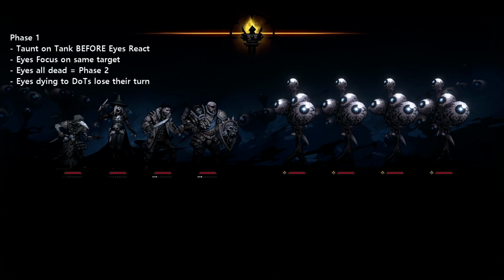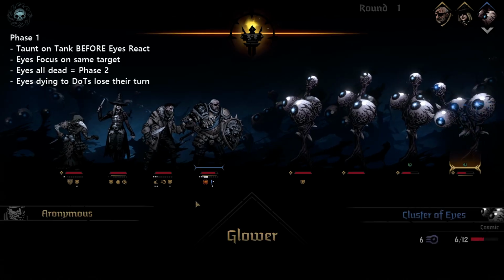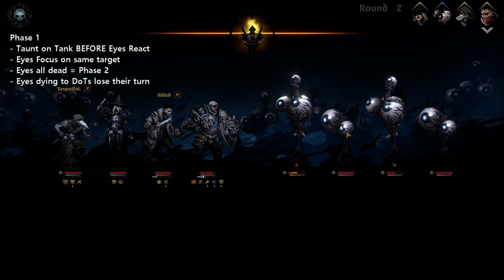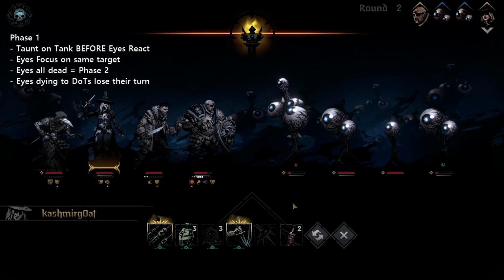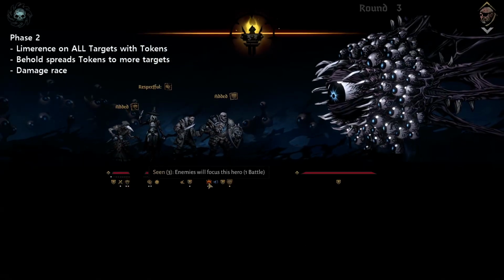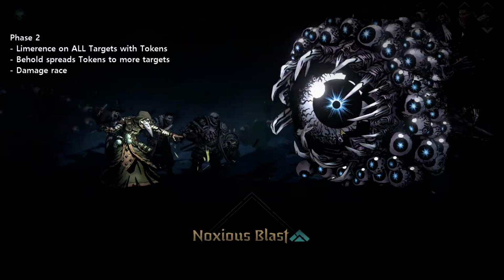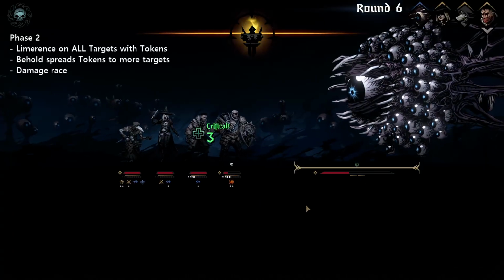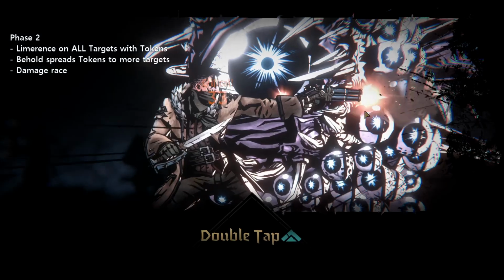NEW ⚠️ OBSESSION - Focused Fault (Act 3 Boss) - Updated Mechanics | Darkest Dungeon 2 | DD2 Guide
DARKEST DUNGEON 2
Darkest Dungeon II is a roguelike road trip of the damned. Form a party, equip your stagecoach, and set off across the decaying landscape on a last gasp quest to avert the apocalypse. The greatest dangers you face, however, may come from within...

1.0 release on Steam 8th of May 2023